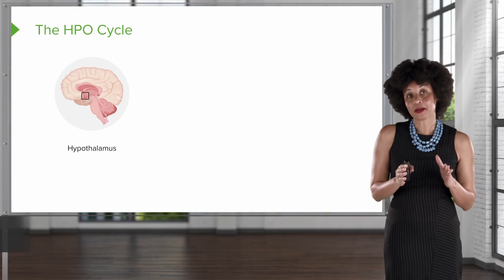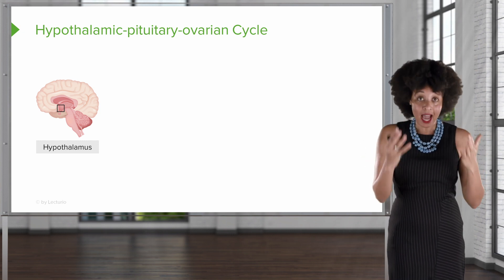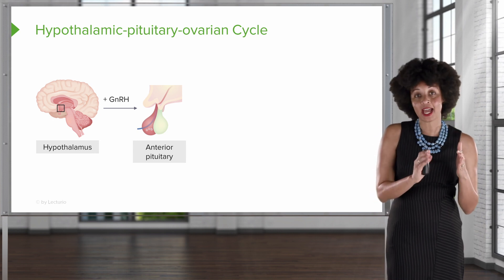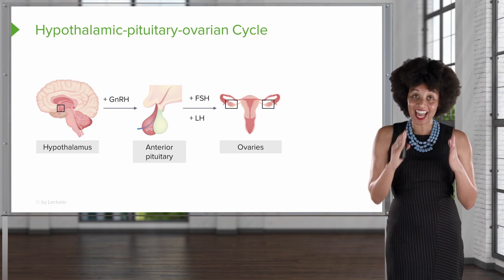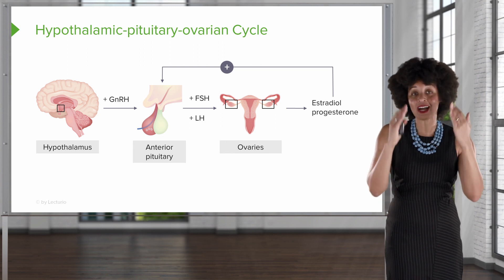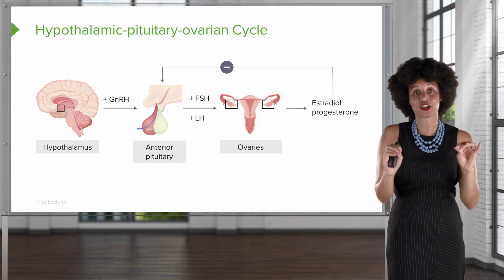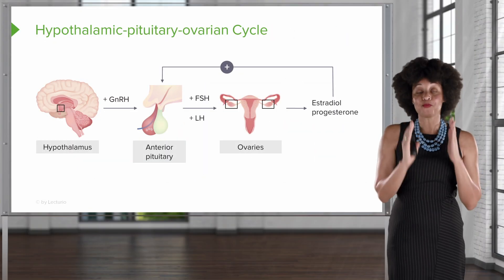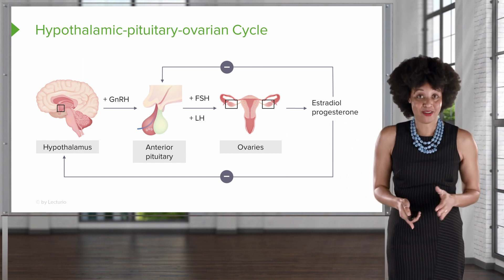The Hypothalamic Pituitary Ovarian Axis | Menstrual Cycle Part 1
► THIS VIDEO is about the Hypothalamic Pituitary Ovarian Axis. Also called the HPO Axis.

► ABOUT THE PROF: Jacquelyn McMillian-Bohler is an Assistant Clinical Professor at Duke University School of Nursing as well as a certified Nurse-Midwife. She is passionate about educating future nurses and will prepare nursing students in a professional and effective way for their nursing final exam or the NCLEX exam. She will guide them through the different fields of maternal-newborn nursing in this course, including the menstrual cycle, what to check for in the initial visit and what to observe in fetal monitoring.

CHAPTERS:
0:00 - What does HPO Cycle stand for? (Hypothalamus, Anterior pituitary, Ovaries)
0:18 - Hypothalamus
0:47 - Hypothalamus & Anterior pituitary (GnRH)
1:36 - Anterior pituitary & Ovaries (FSH, LH)
1:57 - Ovaries (Estradiol, progesterone)
2:20 - Feedback loop
4:33 - Outro